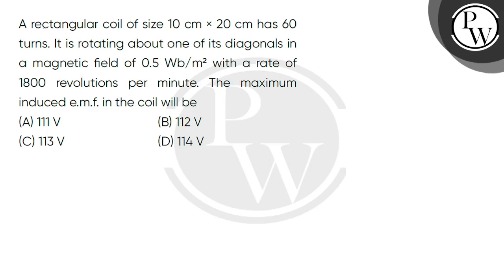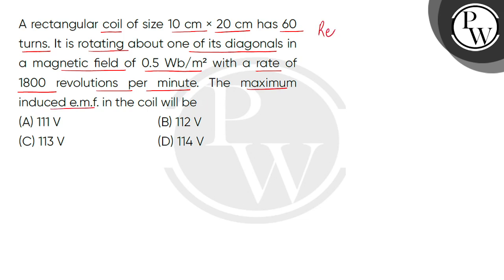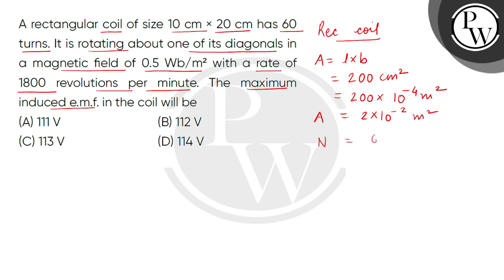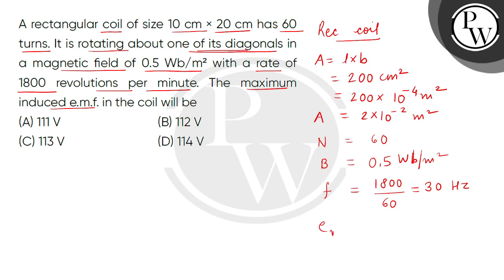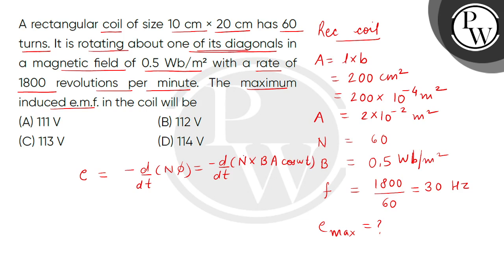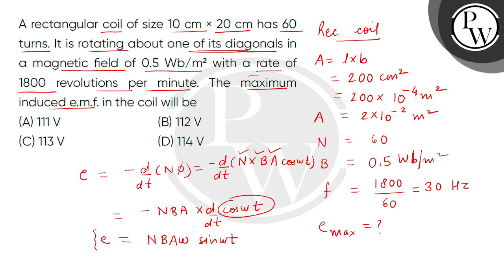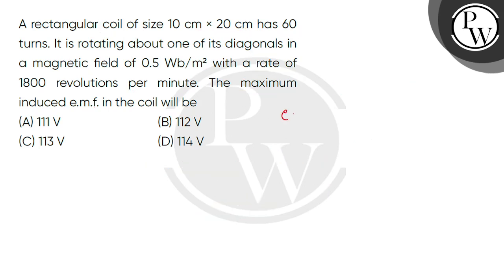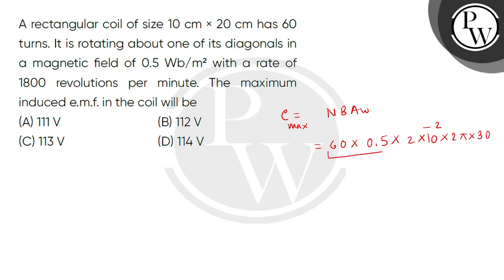A rectangular coil of size 10 cm times; 20 cm has 60 turns. It is rotating about one of its diag....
A rectangular coil of size 10 cm times; 20 cm has 60 turns. It is rotating about one of its diagonals in a magnetic field of 0.5 Wb/msup2; with a rate of 1800 revolutions per minute. The maximum induced e.m.f. in the coil will be 📲PW App